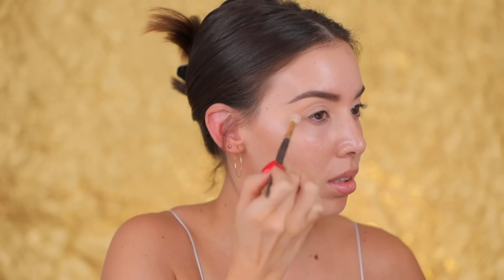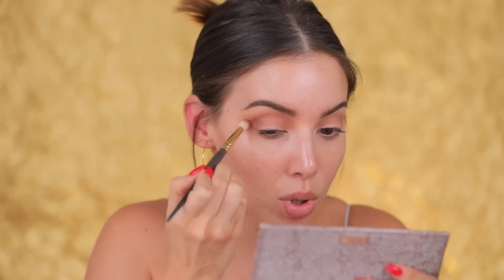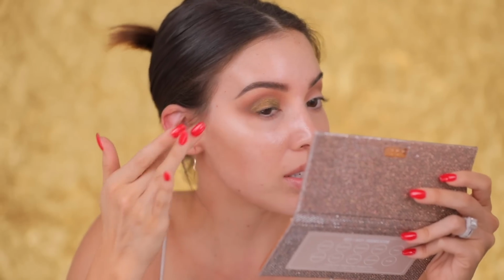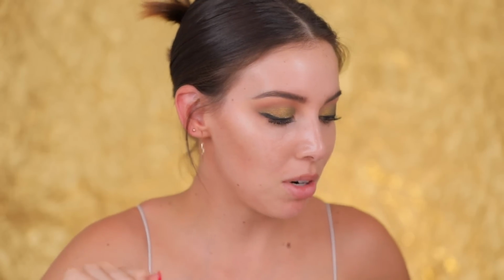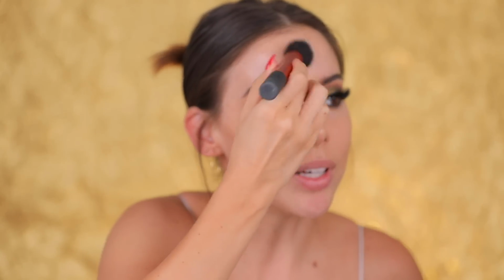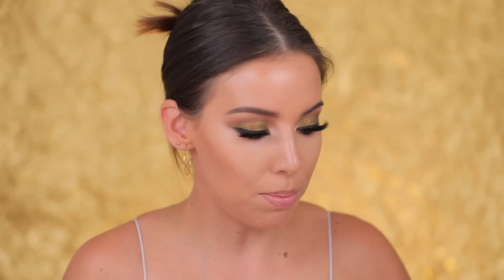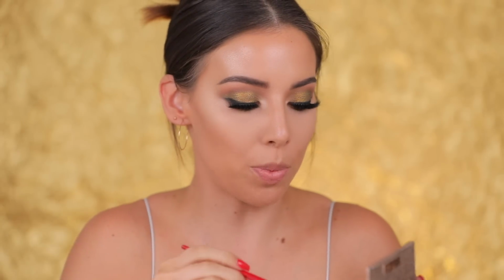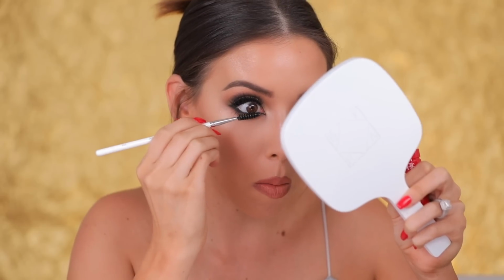FIRST TUTORIAL USING DESIXKATY ROUND 2! | DOSE OF COLORS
Ok clearly I am VERY excited about this desixkaty collection!  this is my first tutorial using our collection using one of my fav shades DIRTY $$!

Products Featured:

Desi X Katy Friendcation Palette (Necessary, Churro, Cheens, Dirty Money,
Desi X Katy Fuego Highlighter
Desi X Katy Chasing the Sun Highlighter
Desi X Katy My Main Liquid Velvet Lip

L’Oreal
Havana Liquid Bronzer